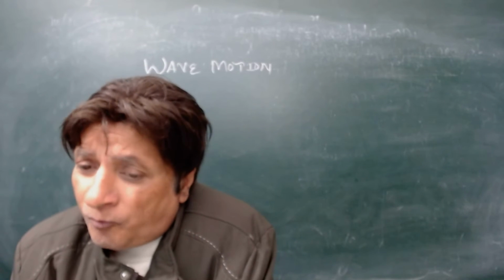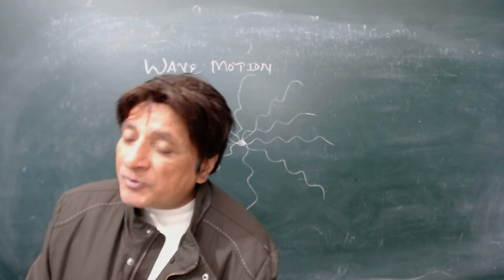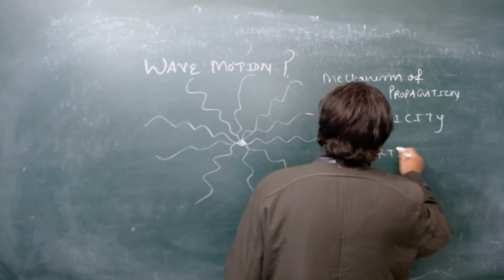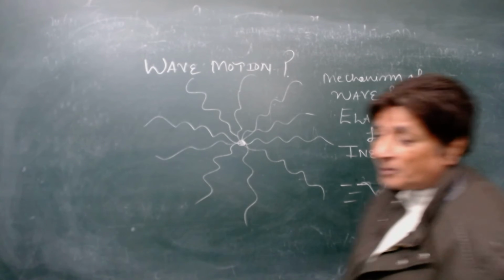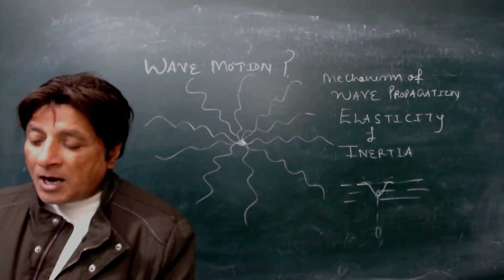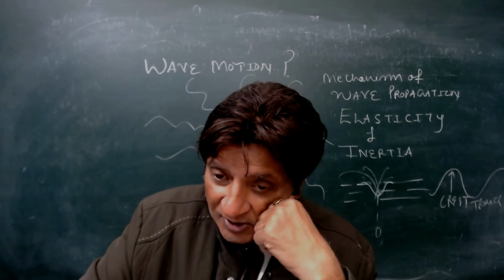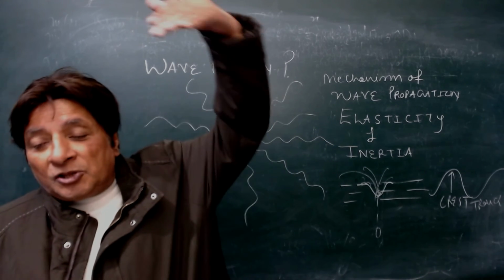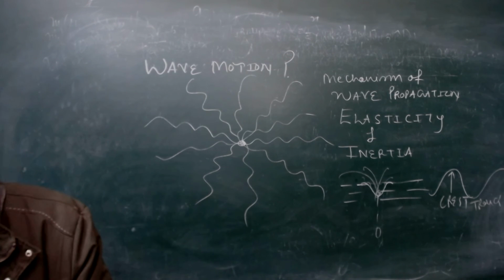WAVE MOTION --iNTRO[ ENGLISHVERSION]